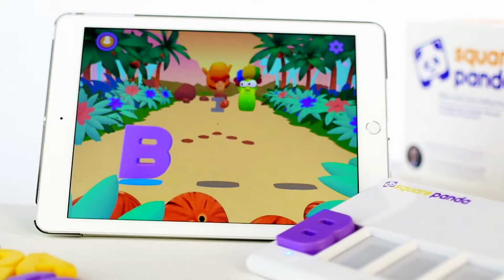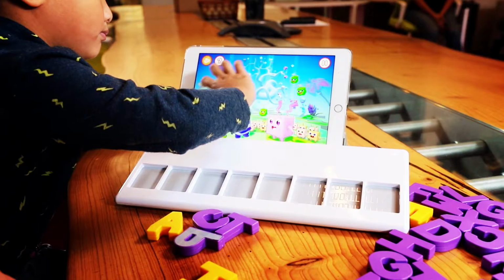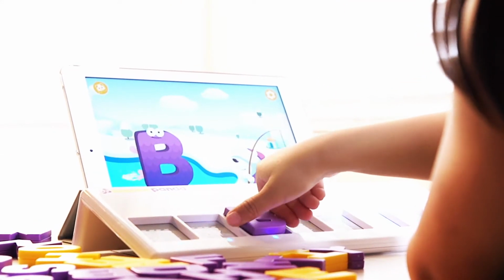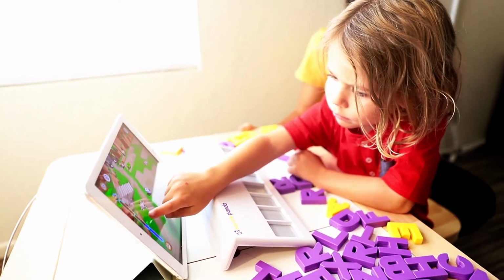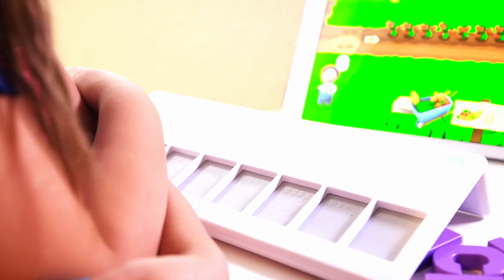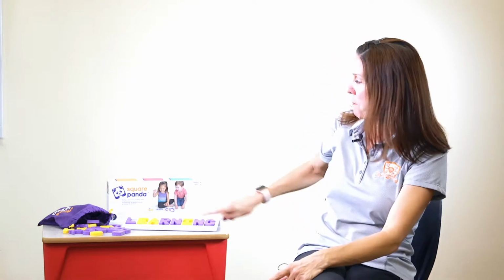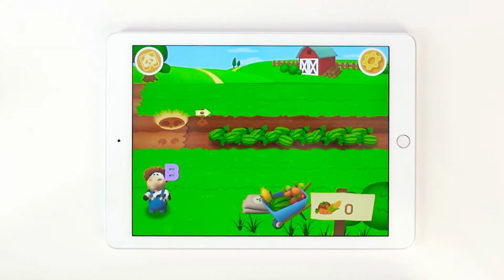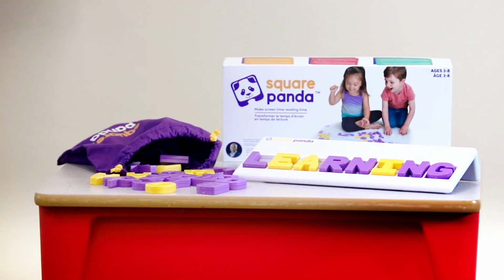Teachers Love Square Panda!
Teachers who love Square Panda share the importance of learning to read!

Square Panda's phonics system builds early literacy skills & supports all levels of learners, including those with differently-abled needs.

AWARD WINNING phonics system that helps kids learn to read with tactile smart letters & FREE learning games that work with your iPad or tablet.

Square Panda Turns Your Classroom Tablets into a Multisensory Phonics Learning System.